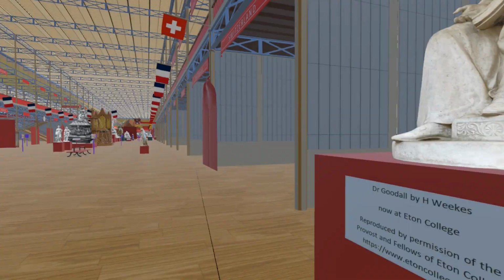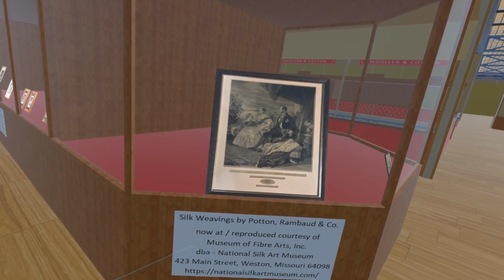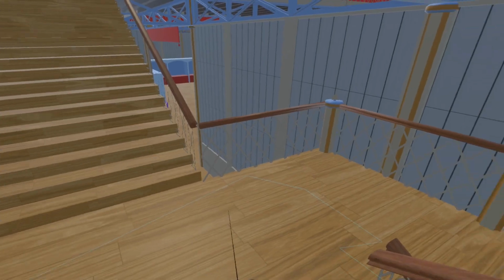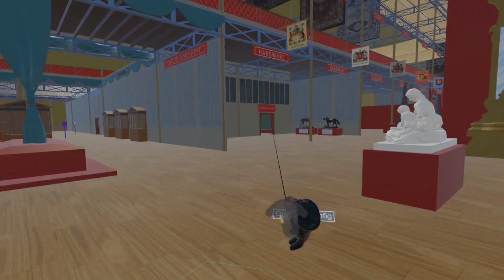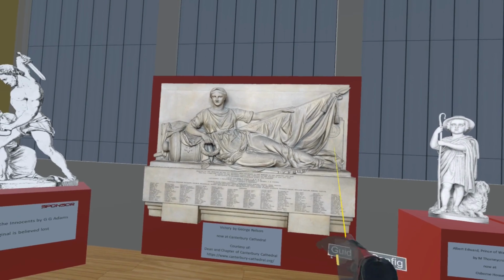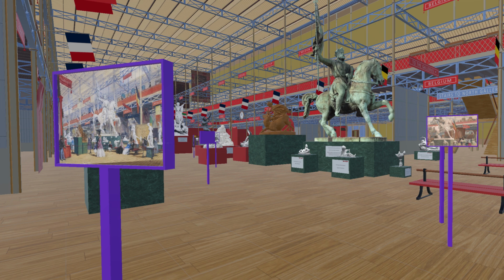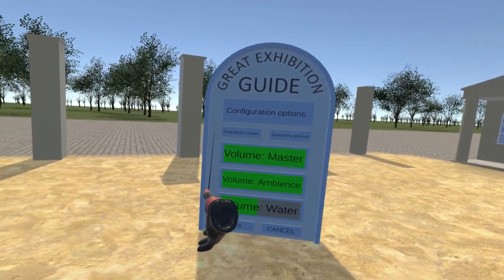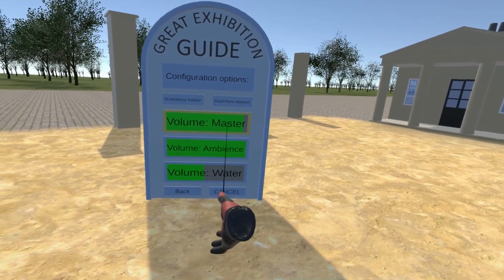74: The Great Exhibition of 1851 in VR: Woven silk images, 3D models of statues, new config options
Add: woven silk images in the Lyons Silk section; 3D models of Weekes' Dr Goodall, Bell's Eagle Slayer (bronze), Nelson's Victory. Also demonstrate the newly added configuration options.

00:00 - Introduction
00:26 - Dr Goodall by Henry Weekes
00:42 - Silk Weavings by Potton, Rambaud & Co.
01:02 - Silk Weavings by Carquillat
01:22 - Eagle Slayer by John Bell (bronze)
01:50 - Victory by George Nelson
02:14 - Configuration options

The list of statues at the exhibition has been updated (331 works are now listed, including 86 for which no image has been located):

Attributions (galleries and museums, etc.):
Dr Goodall reproduced by permission of the Provost and Fellows of Eton College
Silk pictures by Carquillat and Potton Rambaud & Co. reproduced courtesy of The National Silk Art Museum
Victory by George Nelson reproduced courtesy of Dean and Chapter of Canterbury Cathedral

You may incorporate the contents of this video in your own non-commercial works, as long as you include an attribution to this YouTube page, and release under the same licence.